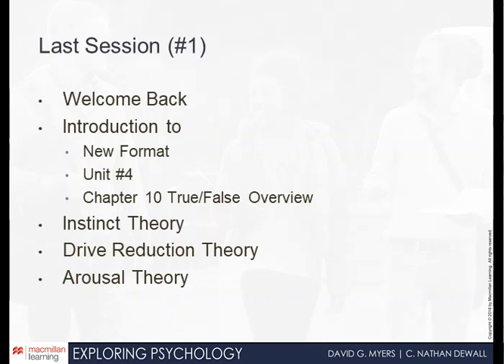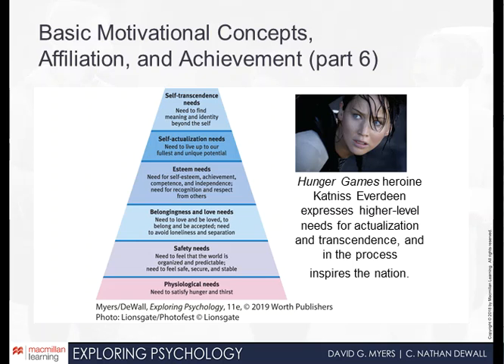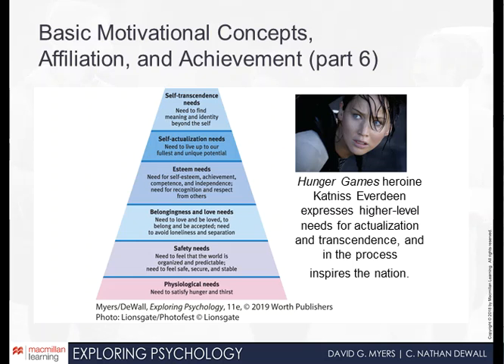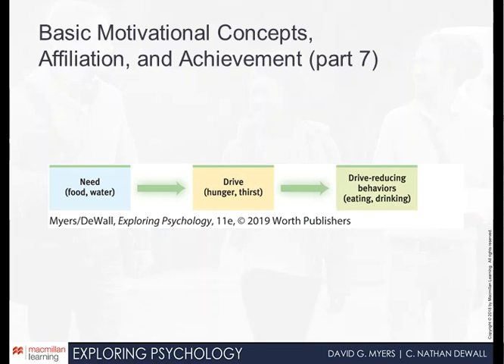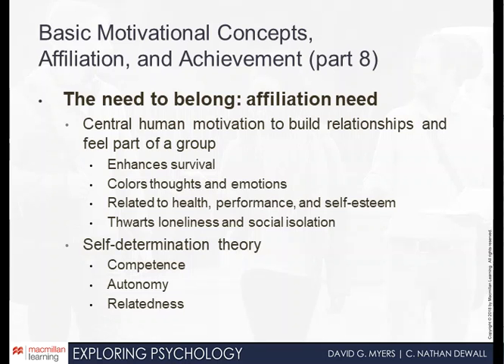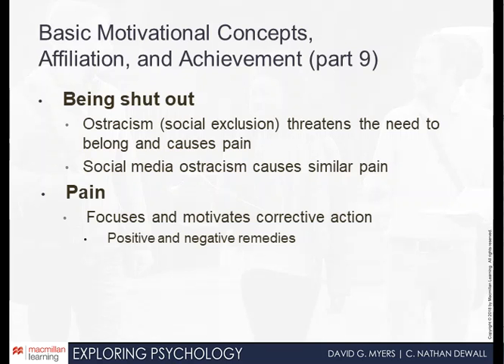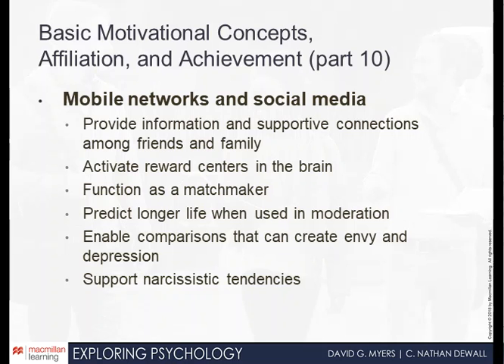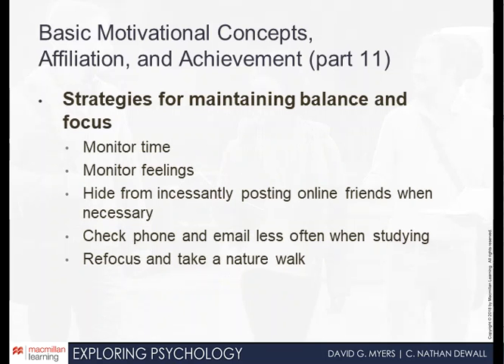Chp 10 02